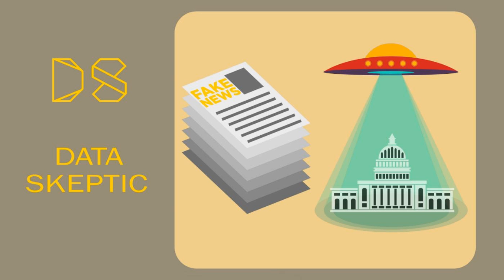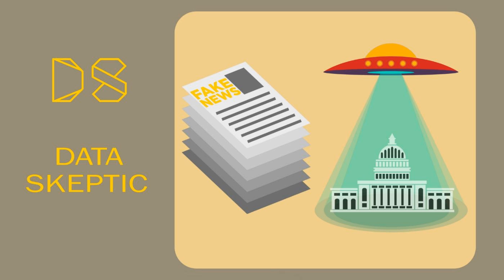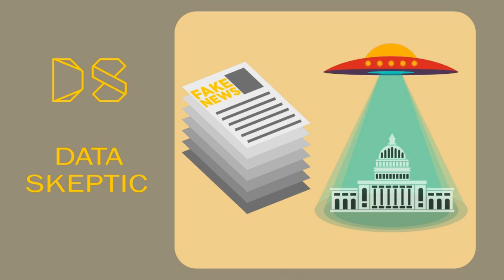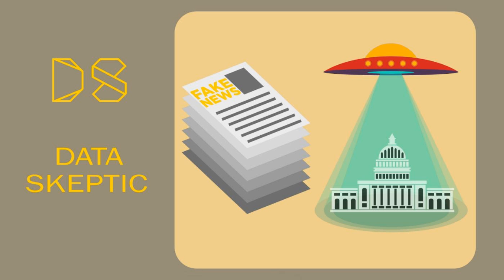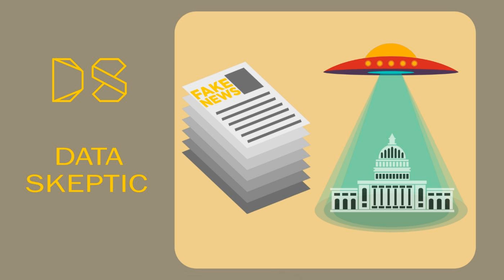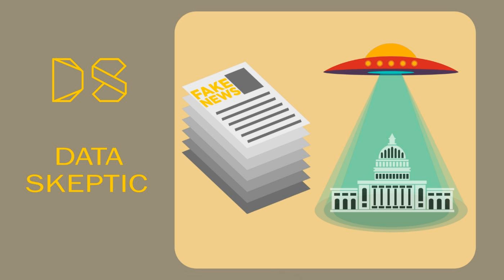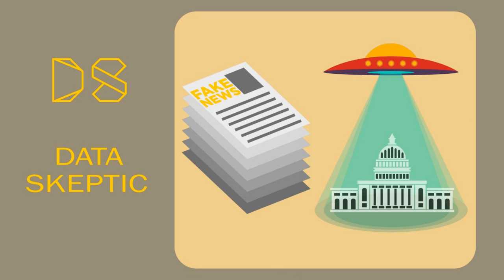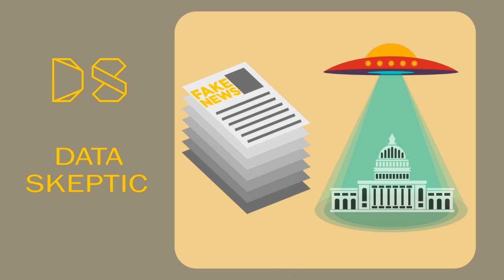Automated Fact Checking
Fake news can be responded to with fact-checking. However, it's easier to create fake news than the fact check it.

 Full Fact&nbsp;is the UK's independent fact-checking organization. In this episode, Kyle interviews&nbsp;Mevan Babakar, head of automated fact-checking at Full Fact.

 Our discussion talks about the process and challenges in doing fact-checking. Full Fact has been exploring ways in which machine learning can assist in automating parts of the fact-checking process. Progress in areas like this allows journalists to be more effective and rapid in responding to new information.